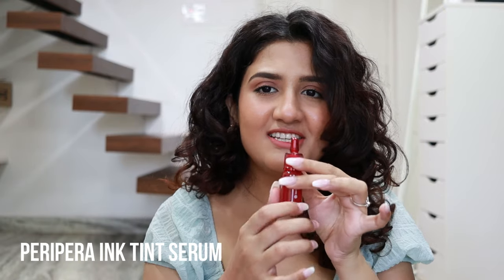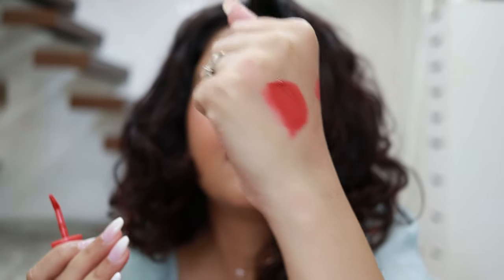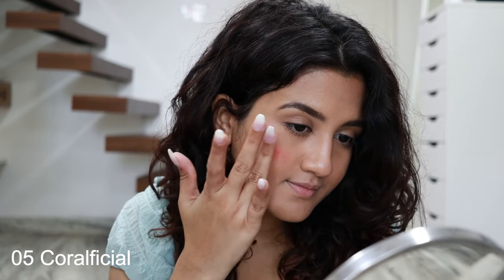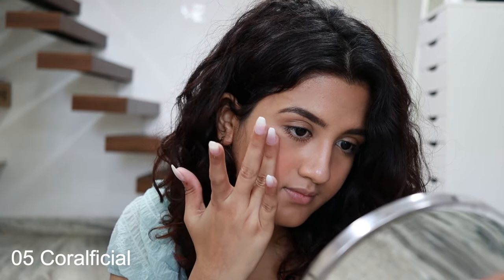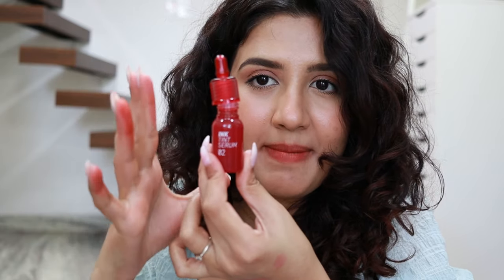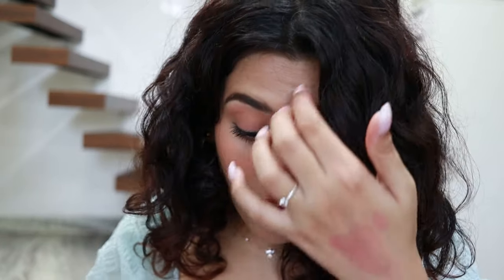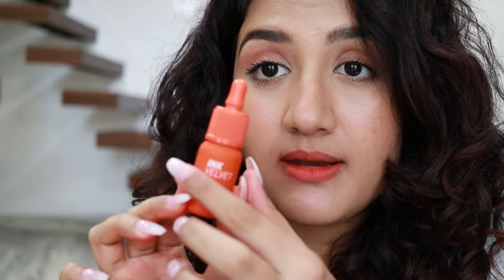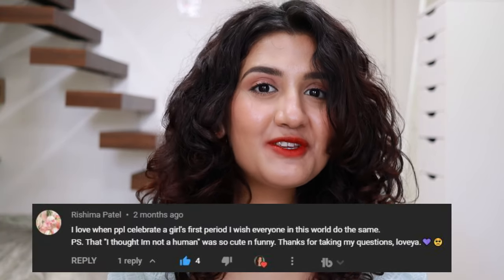Korean Lip Tints | Peripera Ink Velvet Tints Swatches + Lip Combos | Madhushree Joshi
In today's video I have swatched the Peripera Ink Velvet Range. Hope you enjoy it :)

(Please ignore the stain on my teeth for the outro :p)

Timestamps and Ink Velvet shades swatched:

0:00 Introduction
1:22 Mini-review + Texture
2:41 01 Good Brick
3:03 02 Celeb Deep Rose
3:23 03 Red Only
3:42 04 Vitality Coral
3:57 05 Coralficial
4:26 06 Purdy Red
4:45 07 Girlish Red
5:03 09 Sparkling Pink
5:19 10 Better Orange
5:34 14 Inkrush Orange
5:49 15 Beauty Peak Rose
6:03 02 Rosy Around (Ink Tint Serum)
6:40 Lip Combo 1
8:11 Lip Combo 2
8:59 Lip Combo 3

Dr. Sheth: MADHUSHRI20
Dot & Key : MADJ10
Flawsome : MADHU20